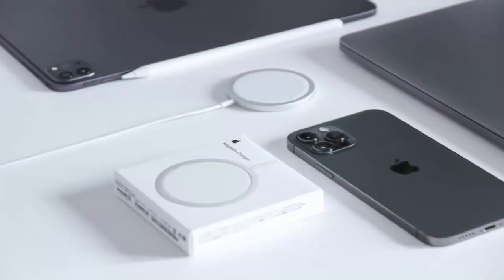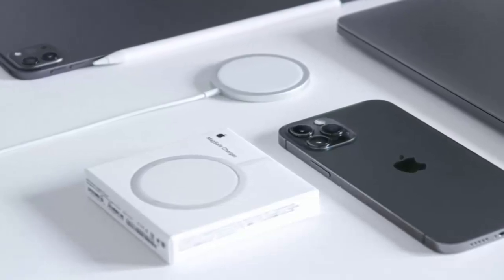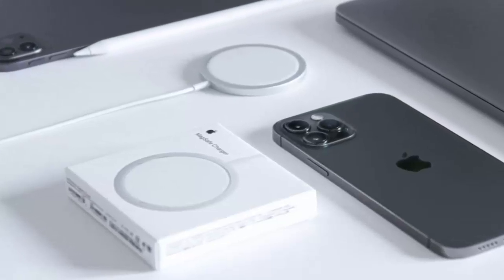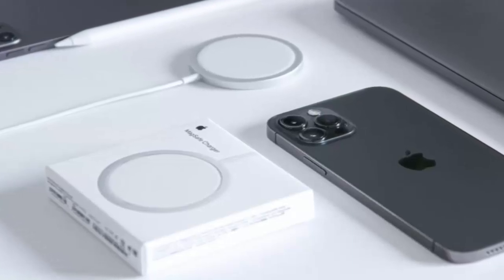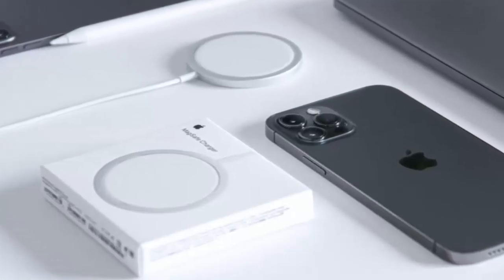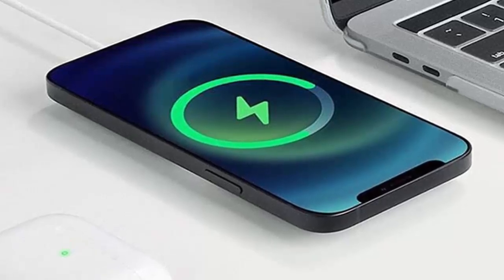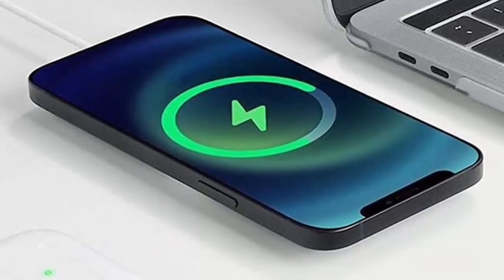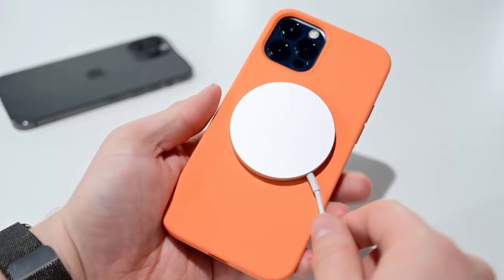NEW MagSafe Charger Update! What Apple DIDN’T Tell You… 🔥 (Firmware 2A146)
Apple just released a new firmware update (2A146) for the MagSafe Charger, but as usual, they didn’t give us any details. So, what’s new? 🤔 In this video, we break down everything we know about the update, how it might improve charging efficiency, and how you can check your own firmware version! ⚡📱

🔍 How to Check Your MagSafe Charger Firmware:
1️⃣ Attach your iPhone to the MagSafe Charger
2️⃣ Open Settings  General  About
3️⃣ Scroll down and tap Apple MagSafe Charger to see the firmware version

Apple updates install automatically when your charger is in use, so no manual updates needed! While there are no official release notes, this update likely includes bug fixes, performance optimizations, and improved heat management.